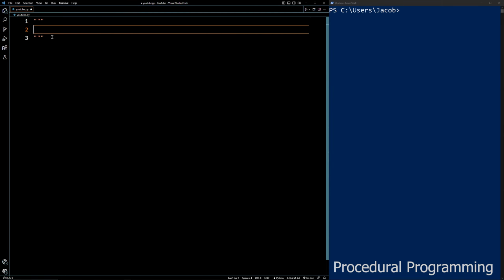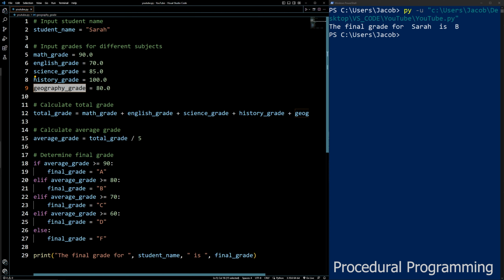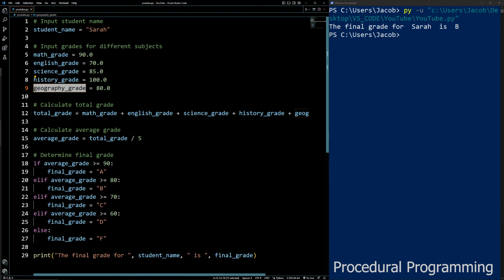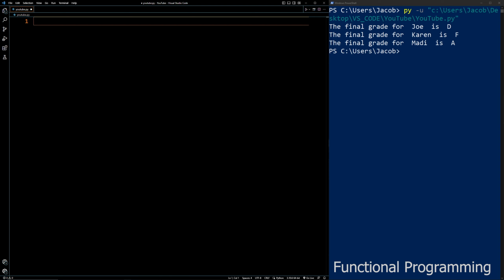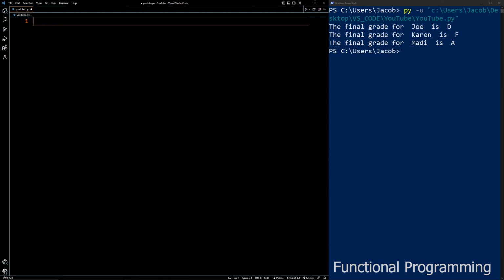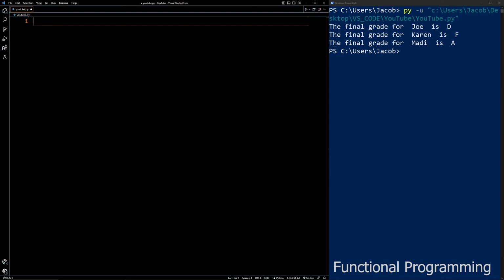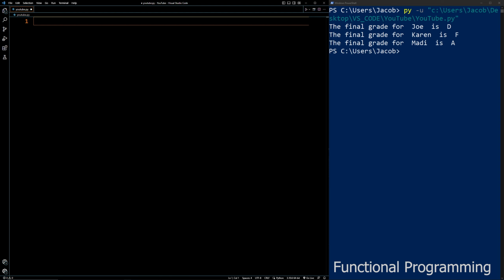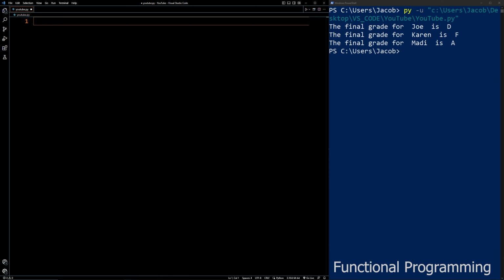OOP Basics: Programming Paradigms [Part 1]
Here is documentation of this video which goes over everything I talked about :)

0:00 Introduction
0:13 What are Programming Paradigms
1:00 Procedural Programming Overview
1:19 Object Orienting Programming Overview
1:44 Functional Programming Overview
2:03 Logic Programming
2:17 Event-Driven Programming
2:38 Procedural Programming In-Depth
7:48 Functional Programming In-Depth
12:45 Conclusion